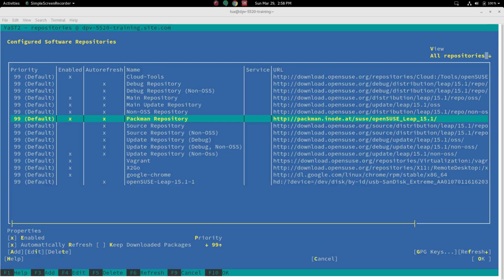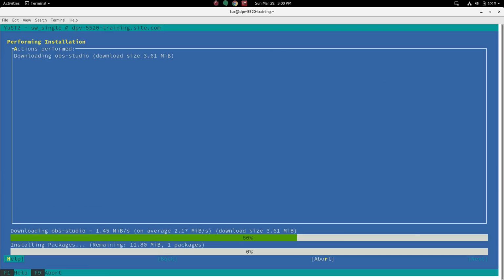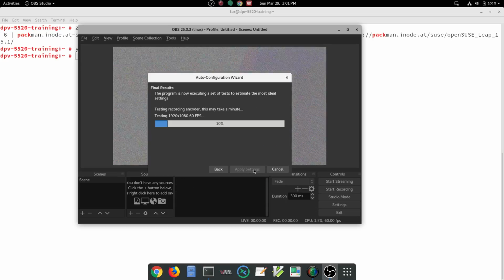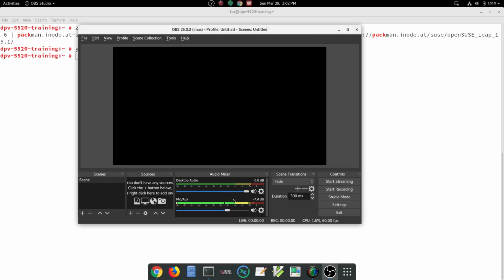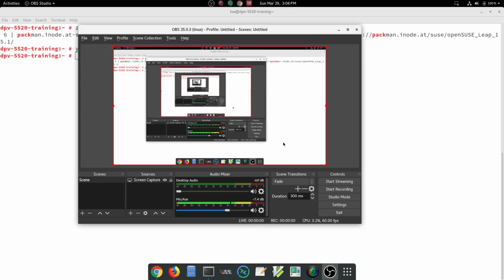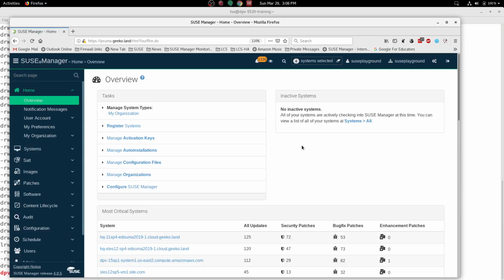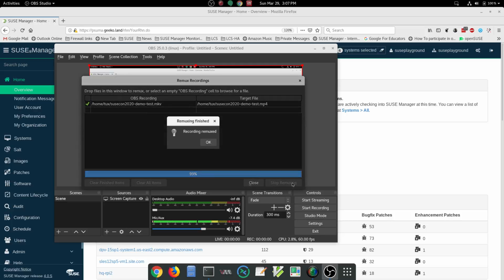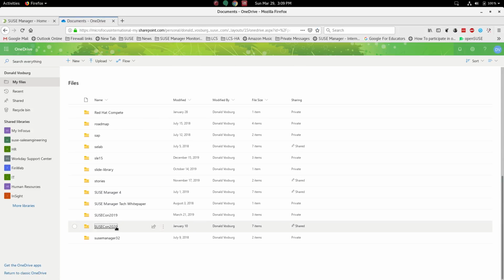howto susecon2020 record demo 2020 03 29 14 58 38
Here's how to use OBS Studio to easily record and share your SUSECon2020 demo.

This session uses an openSUSE desktop, but the tool is used the same way on Windows or Mac.